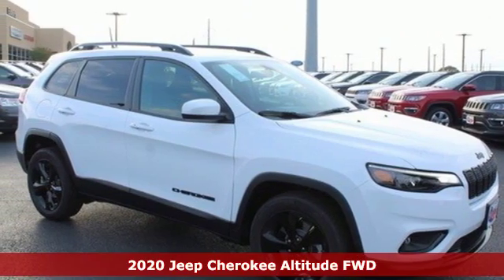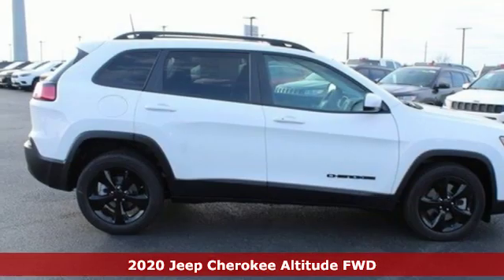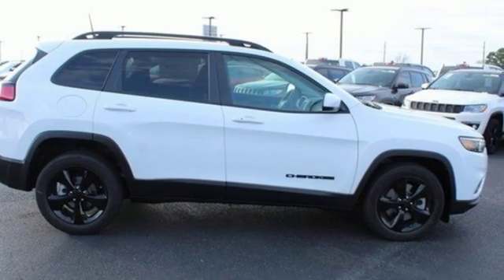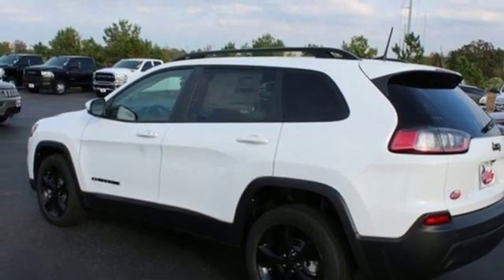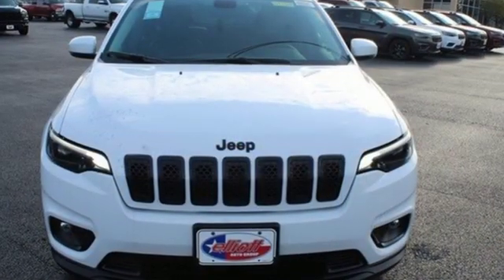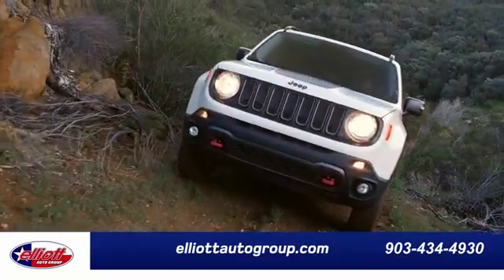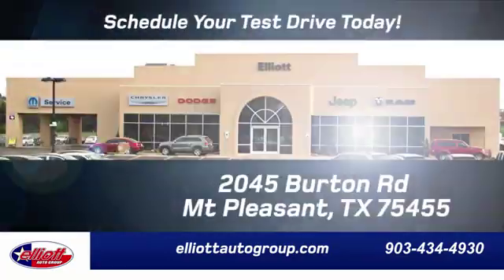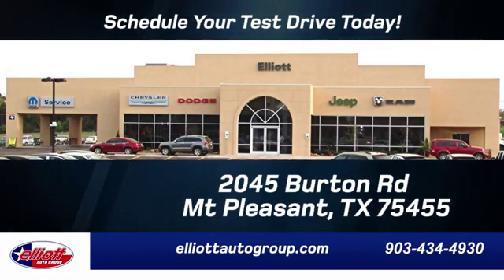New 2020 Jeep Cherokee Mt Pleasant TX Sulphur Springs, TX D11328 - SOLD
Year: 2020
Make: Jeep
Model: Cherokee
Trim: Latitude Plus
Engine: 2.4L I4
Transmission: 9-Speed 948TE Automatic
Color: White
Interior: Black
Stock #: D11328
VIN: 1C4PJLLB8LD547136
Bright White Clearcoat 2020 Jeep Cherokee Latitude Plus FWD 9-Speed 948TE Automatic 2.4L I4 **REMOTE START**, **HEATED SEATS**, **BACKUP CAMERA**, **BLUETOOTH HANDS-FREE CALLING**, **APPLE CARPLAY & ANDROID AUTO**, **BLIND SPOT SENSORS**.brbrPrice includes all rebates, incentives and dealer discounts. Price listed is the lowest available price. Does not include dealer adds, tax, title, license or fees. To qualify for all rebates and incentives, a qualified trade-in and/or financing with Chrysler Capital may be required. All vehicles have window tint ($199), All-Weather Floor Mats ($199) and the Elliott Protection Package ($299). Trucks have a spray-in bed liner ($499). We are located just west of Titus Regional Medical Center on the I-30 frontage road. Recent Arrival! 22/31 City/Highway MPG Price includes: $1,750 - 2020 National Retail Consumer Cash 20CL1. Exp. 12/02/2019, $750 - Chrysler Capital 2020 Bonus Cash 20CL5. Exp. 12/02/2019

Address:
2055 Burton Rd.